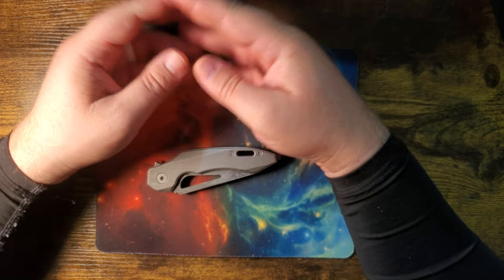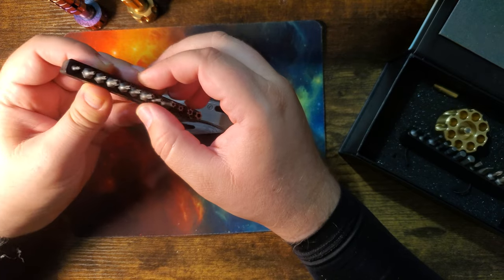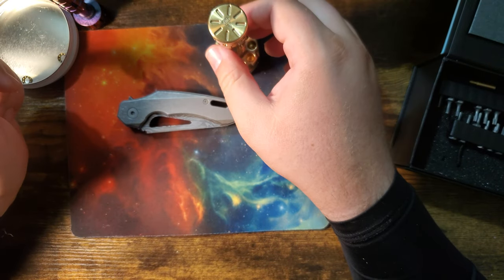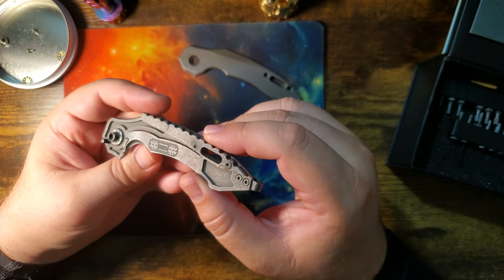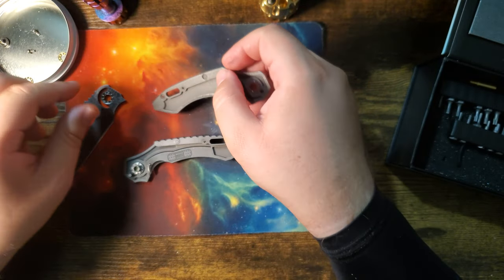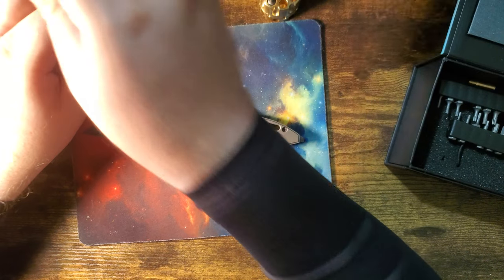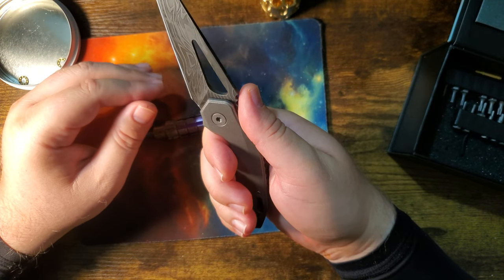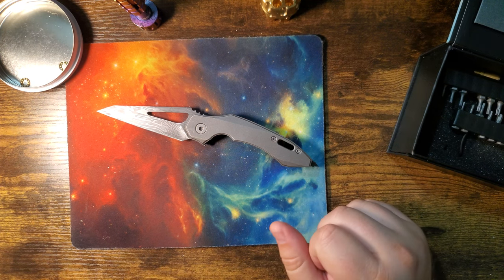Disassembling a Squirrel